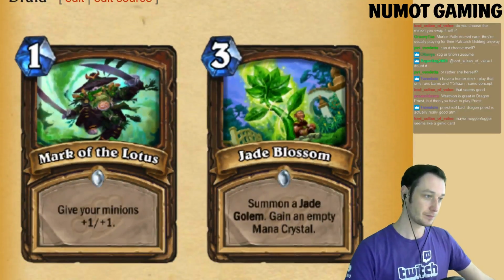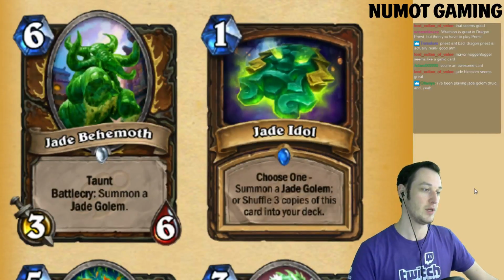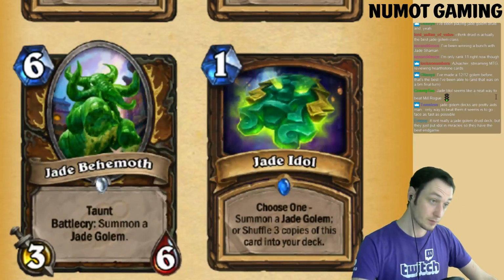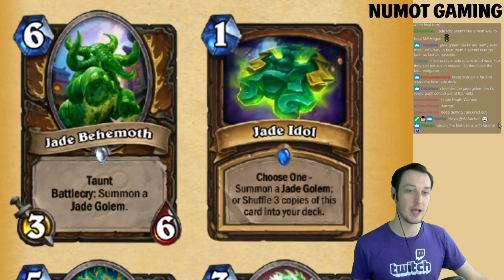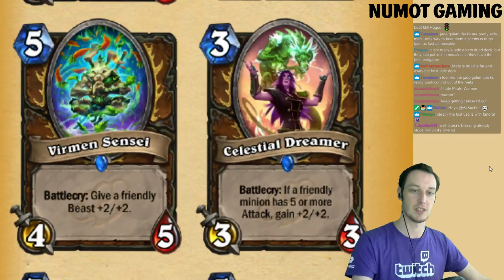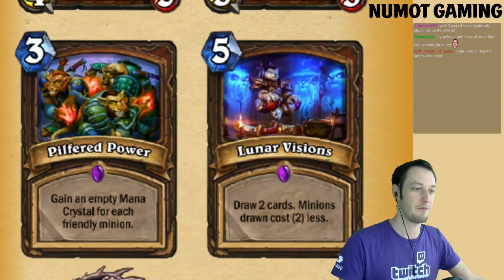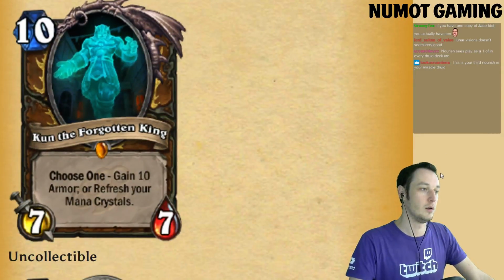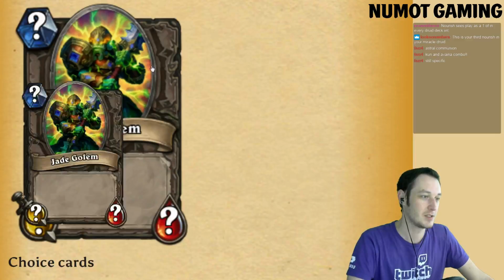Mean Streets of Gadgetzan, Part 2 - Druid